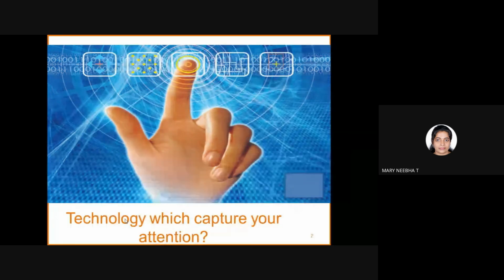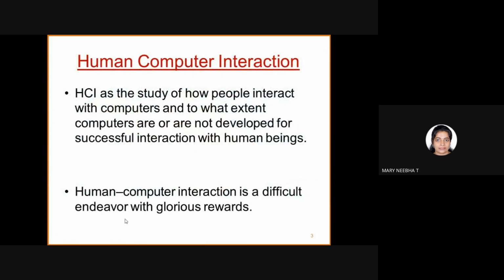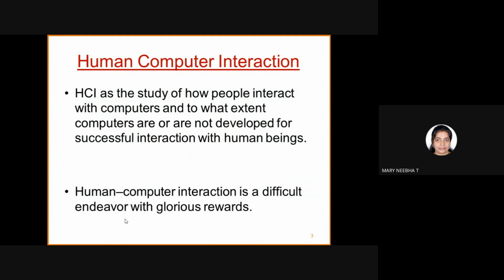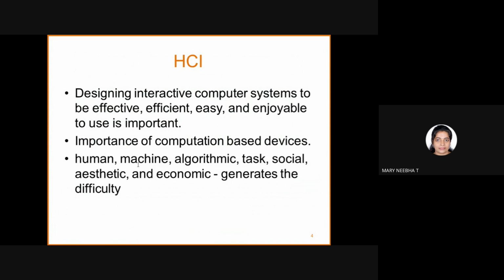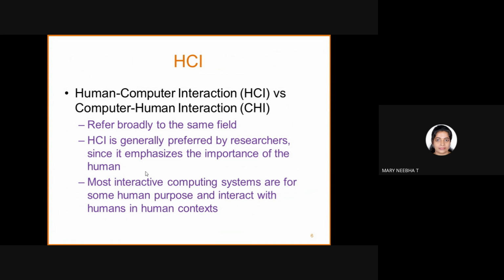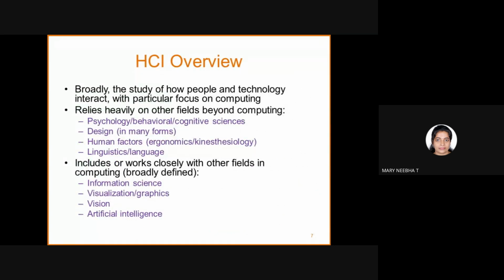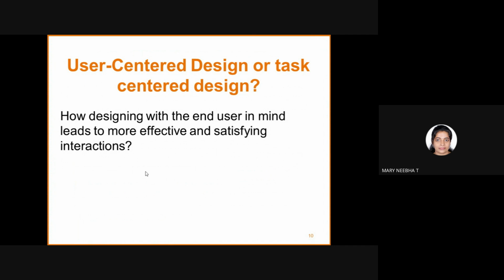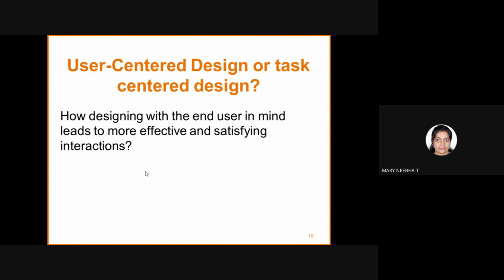Human Computer Interaction- an Introduction